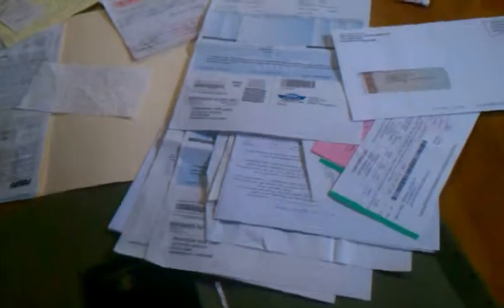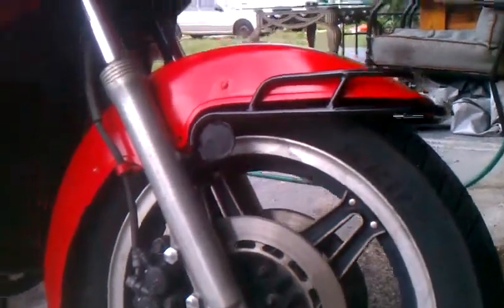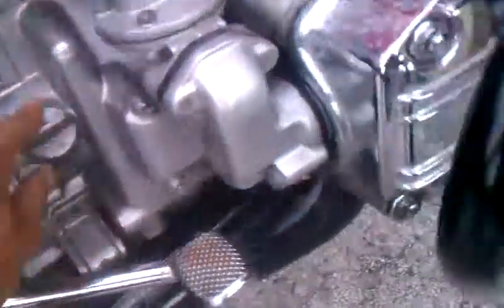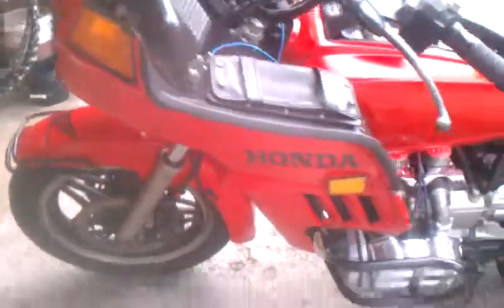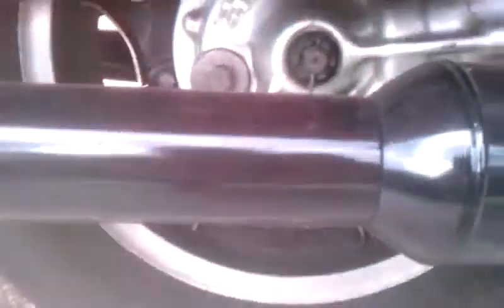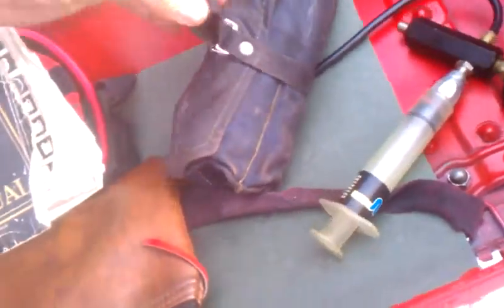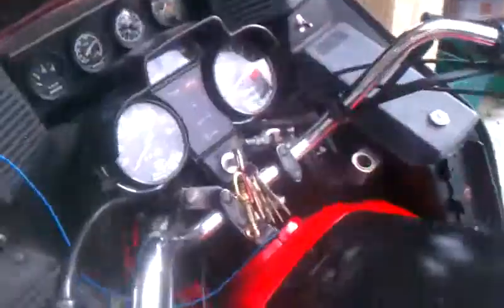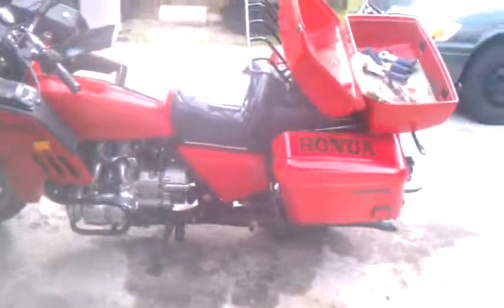My 1982 Honda Goldwing 1100 Insterstate that is for sale.